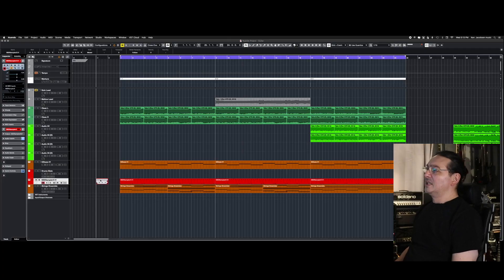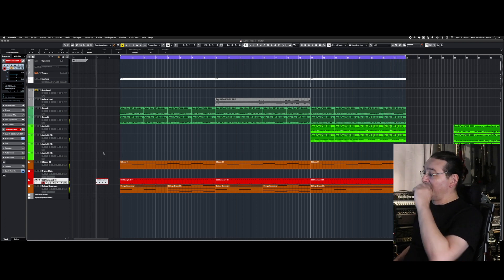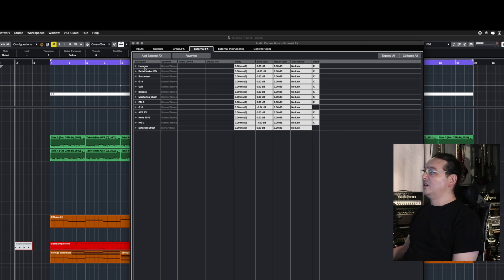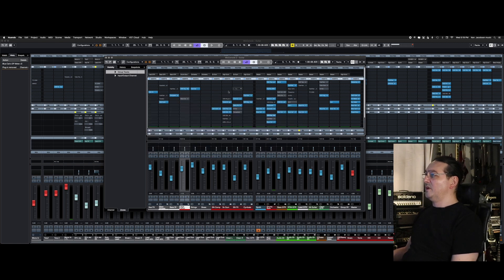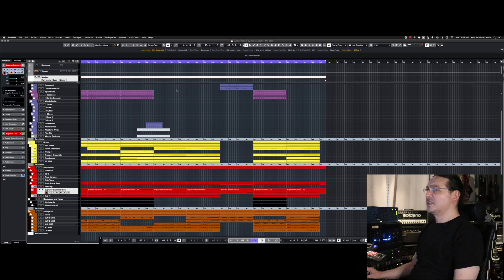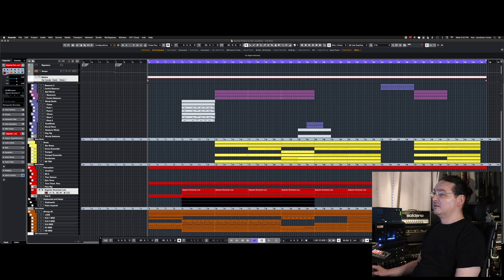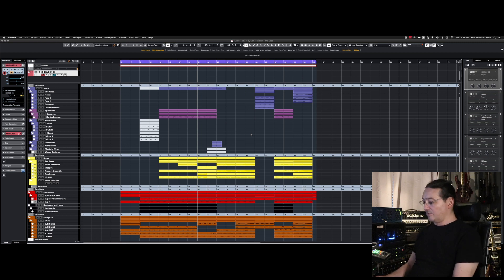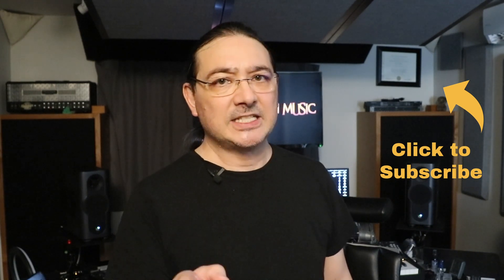Computer setup - Flexible and efficient music studio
A look into my computer setup using Nuendo/Cubase. Both Rock/Metal (0:23 Sec) and Orchestral (9:10) music. How to work on Rock and Orchestral  music on the same day. How to manage 1000's of tracks. Remote control your samples. Short cuts. How to make samples, hardware and software co-exist. Tools to make your work faster and more efficient.

Hardware Studio Tour.